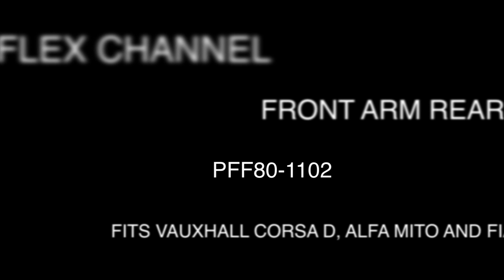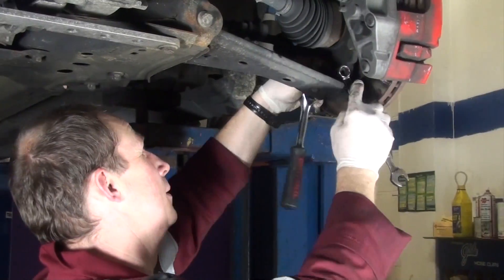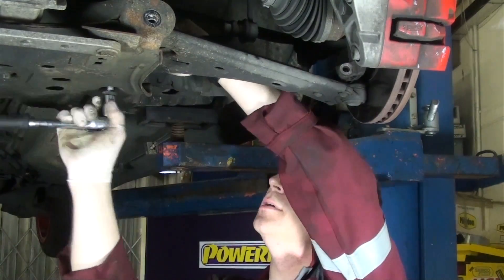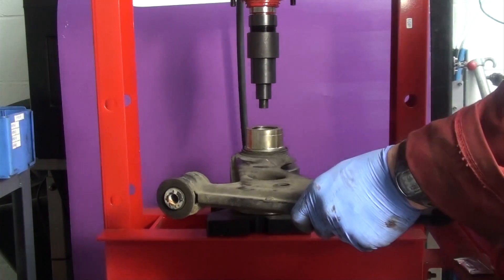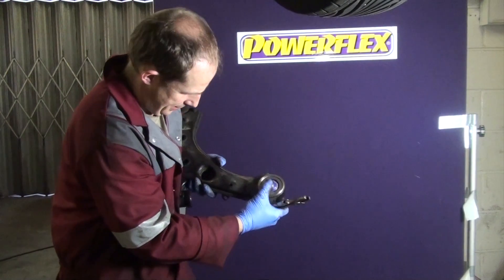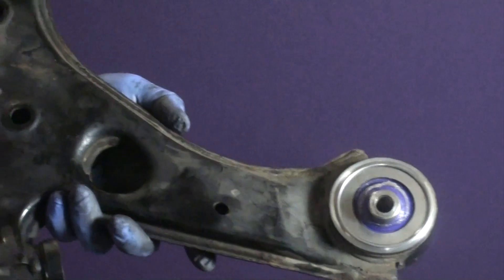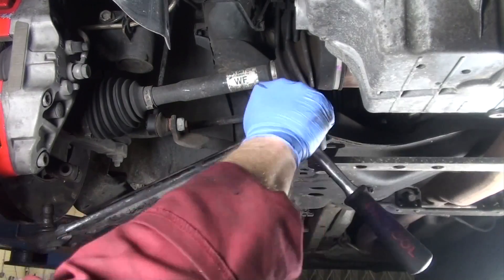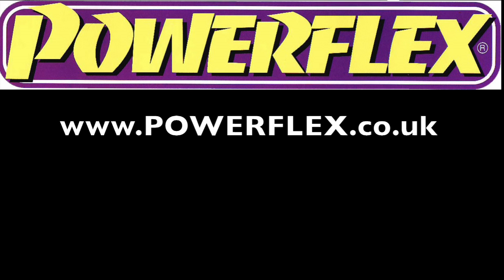PFR80-1102 Powerflex Official Fitting Instructions for Corsa D, Mito & Punto Rear Beam Mounting Bush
Powerflex has launched full car set to support VAUXHALL CORSA D, FIAT PUNTO models Including EVO and ABARTH and ALFA ROMEO MiTo including Front Arm Front Bush, Front Arm Rear Bush, Front Anti Roll Bar Bush, Rear Beam Mounting Bush, Engine Mount Insert. This video shows how to fit these bushes in your car. No extra skills are required if you follow the step by step instructions on this video.